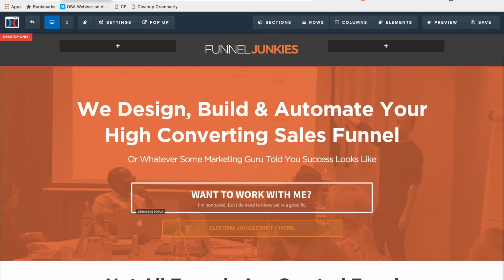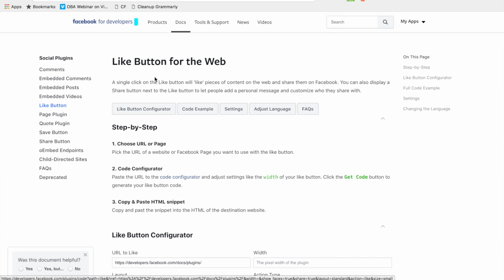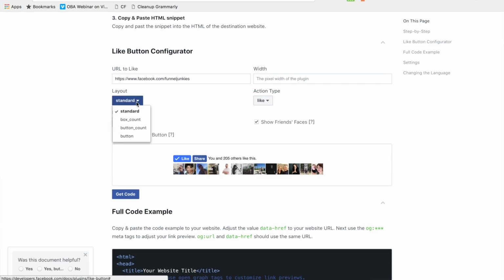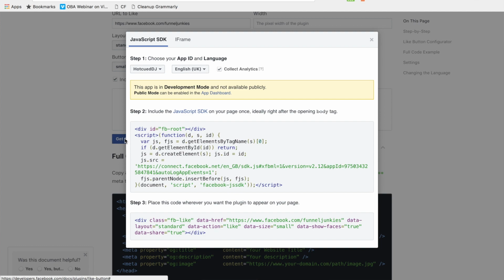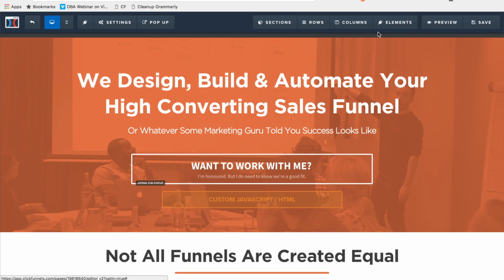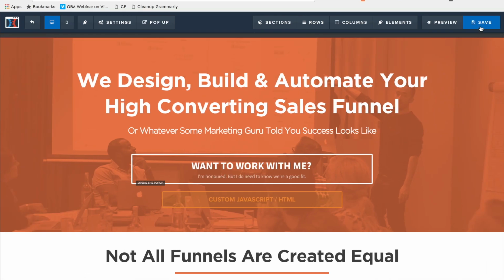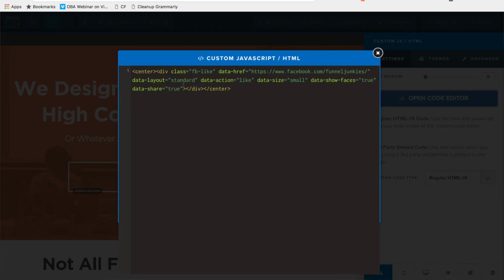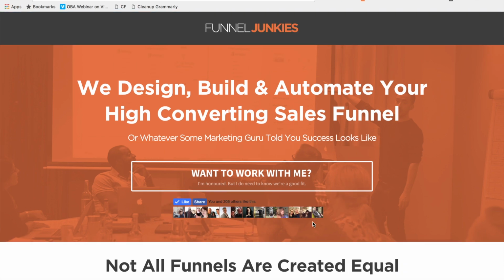Weird Trick To Increase Your Conversion Rate Using A Simple Facebook Like Button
Want to give your funnel or landing page a quick conversion boost without hiring an expensive copywriter? In this video, I show you how to install the Facebook like button as a social proof indicator on your ClickFunnels pages so that visitors coming to your funnel are automatically met with their friends faces as a third party recommendation of you and your business.

Oh and you’ll also get more likes too. WIN, WIN.

New To ClickFunnels?